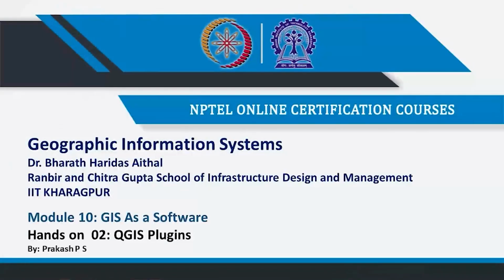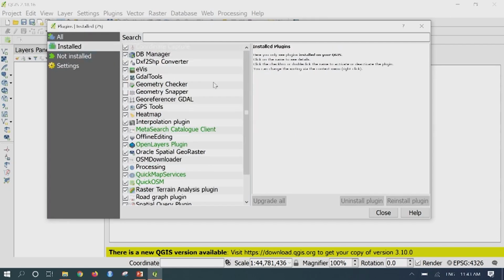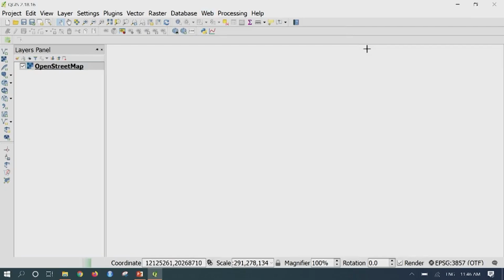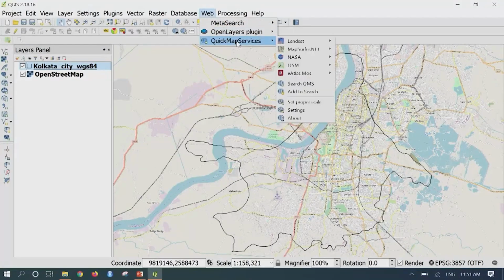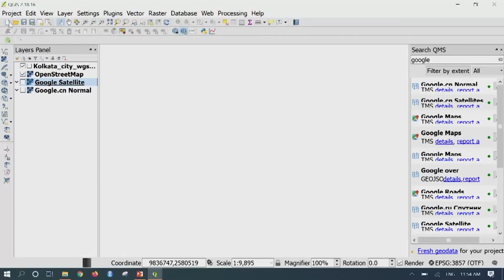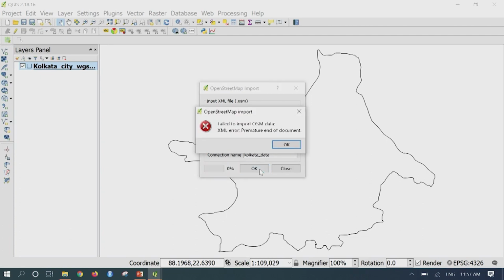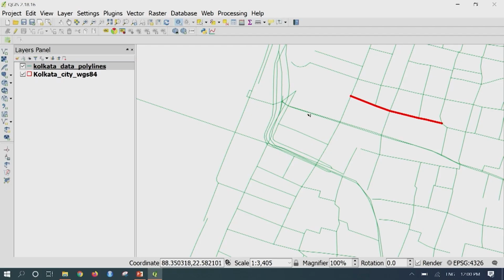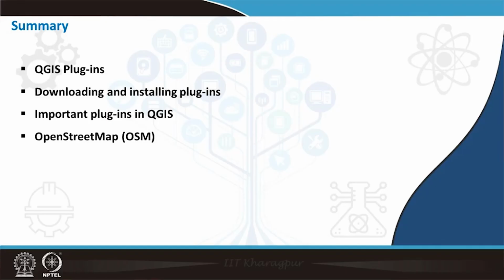Lec47: QGIS Plugins (Hands on)